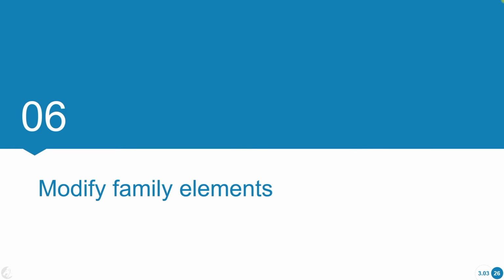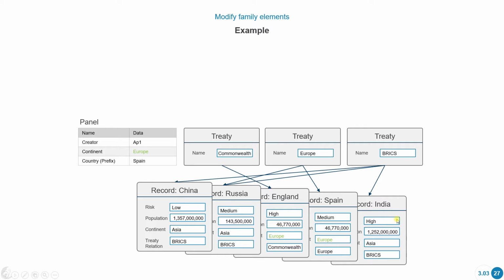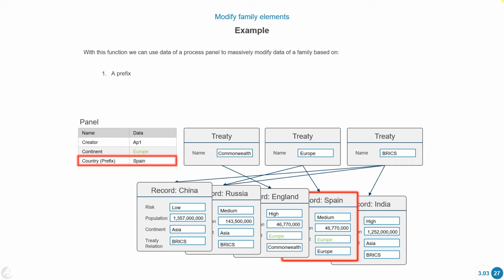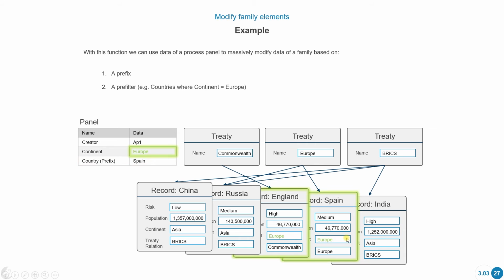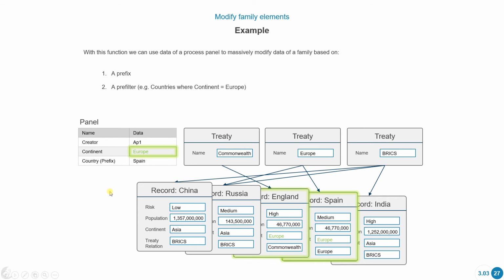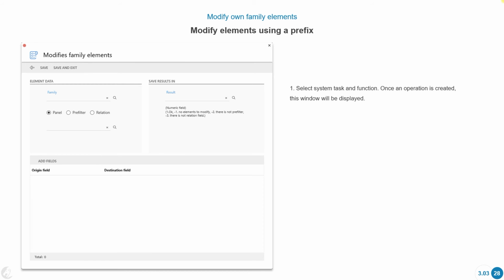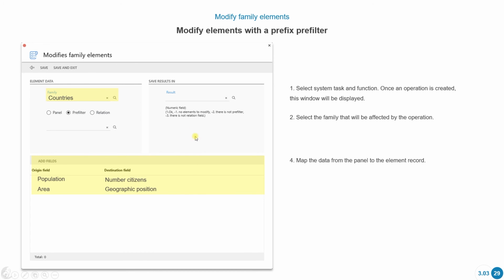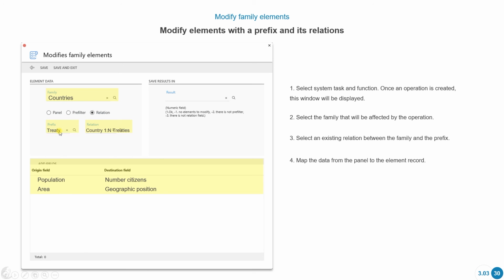BPM course: 3. Advanced Automation | Modify family elements 3.03 06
Uploads in rules, themes, relations, family elements and counters: family elements.

Description on how to modify family elements.